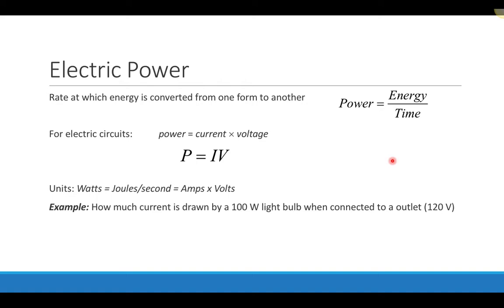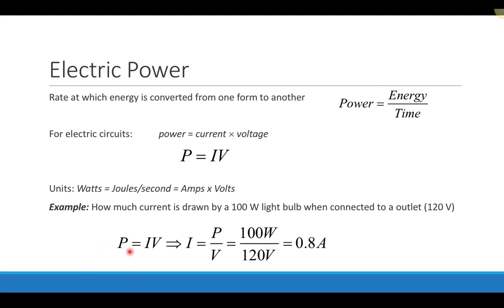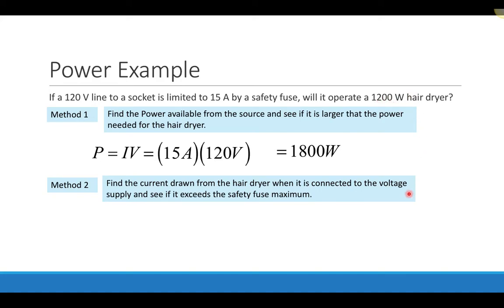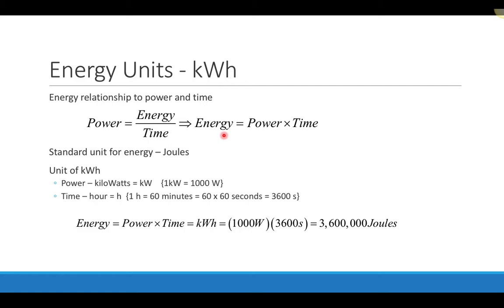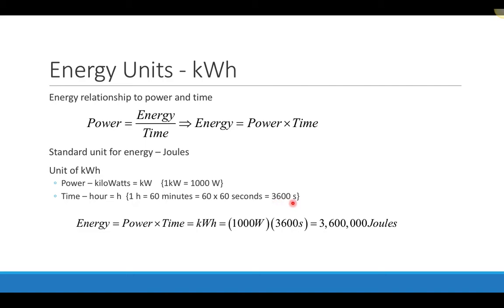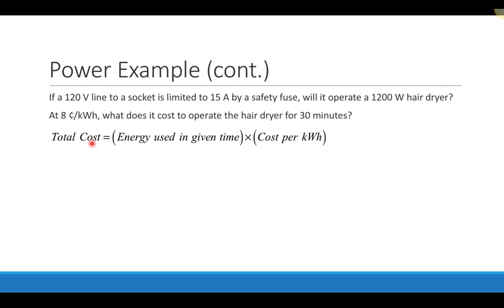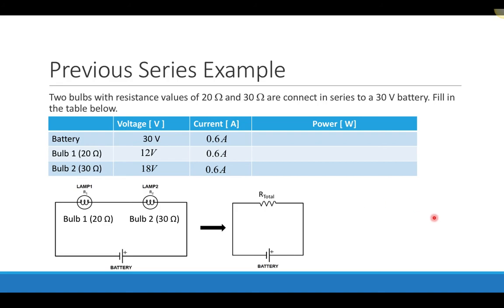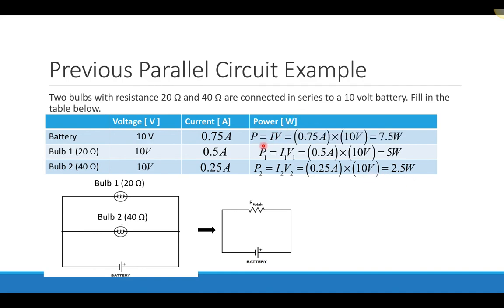Electricity Part 5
Electric Power is discussed in this presentation with examples provided.